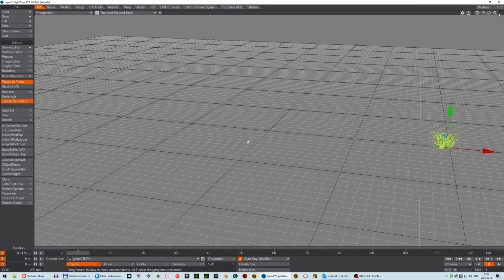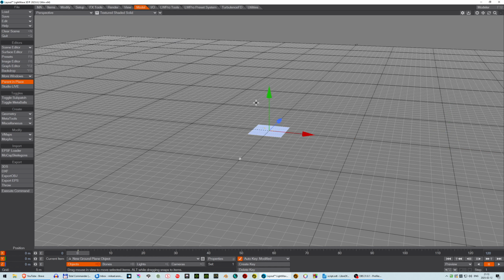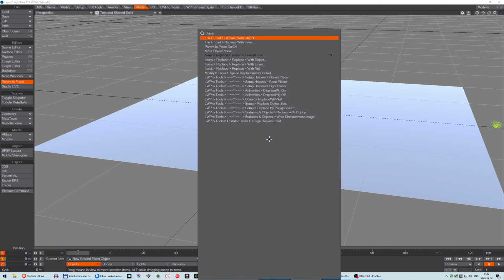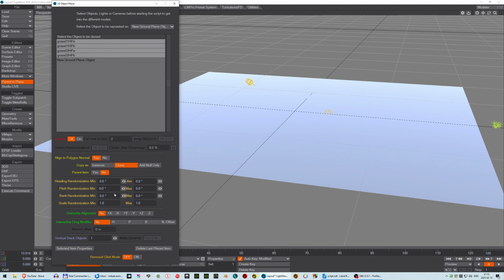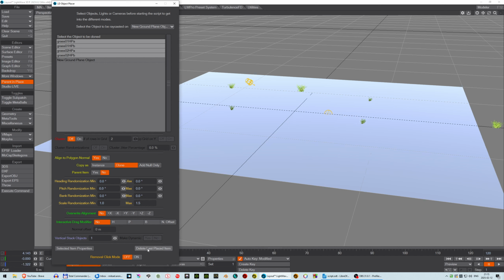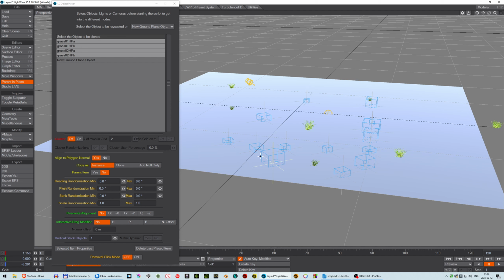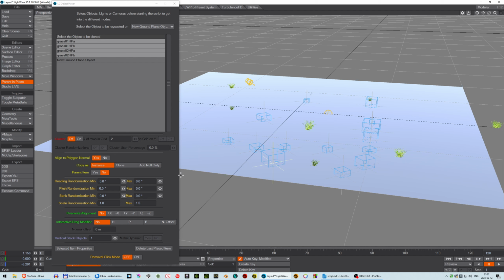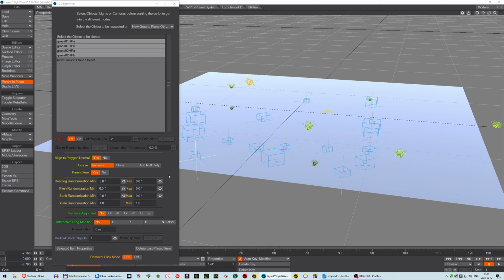LightWave object placer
The Pro tools Object placer is a great complement to the instancer and the new instance brush if you want high precision when placing your objects/instances. typical example would be phone poles next to a winding road, fence poles, plates on a table and so on.